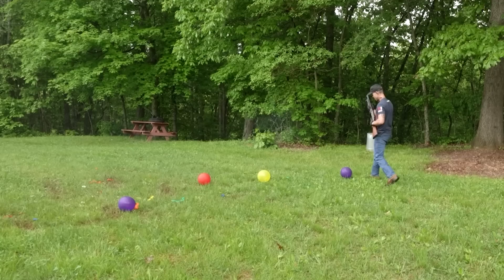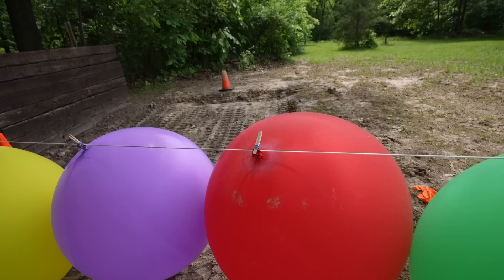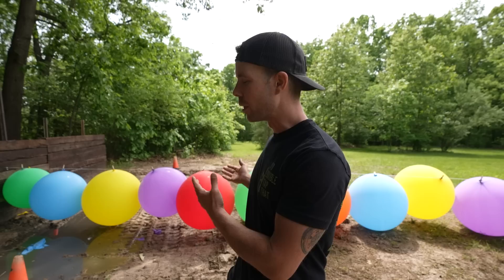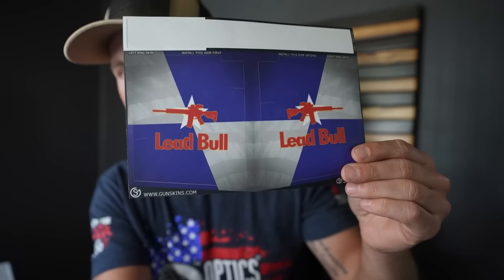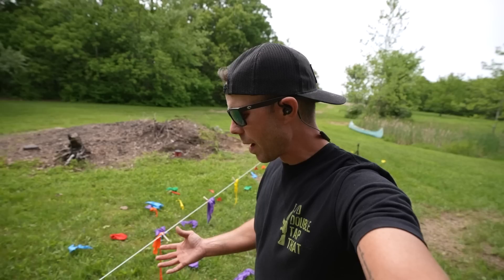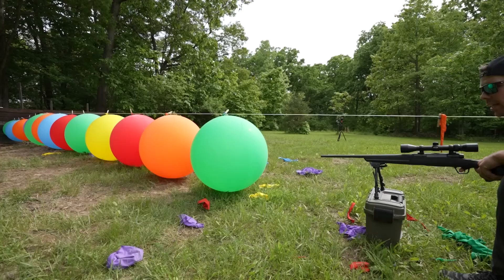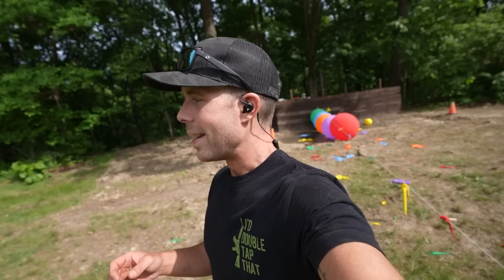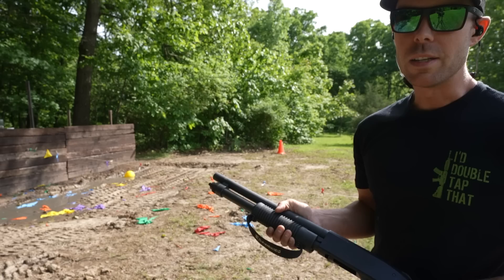How Many GIANT Balloons To Stop a Bullet???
How many giant balloons can you pop with a single bullet?! This is something I've wanted to try for a long time. Hope you enjoy!